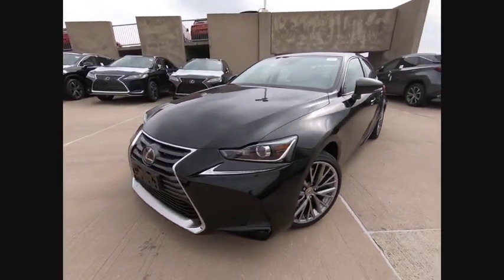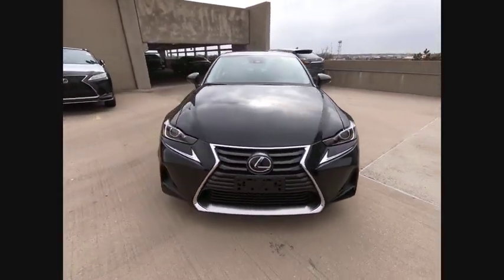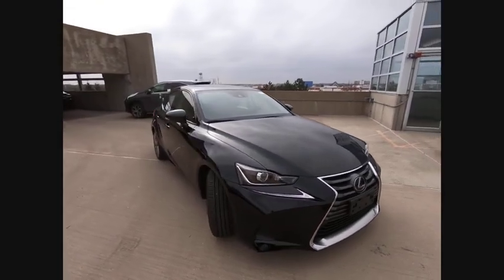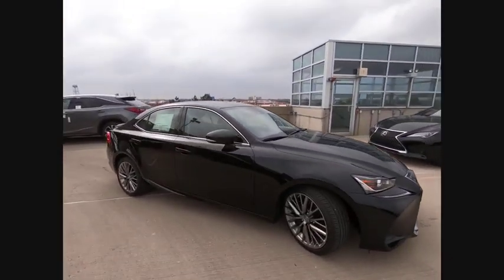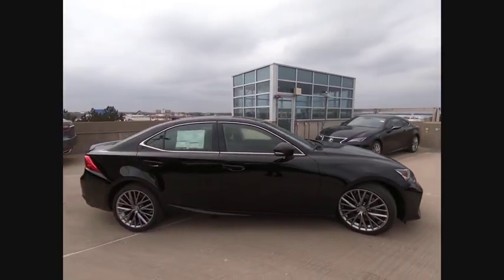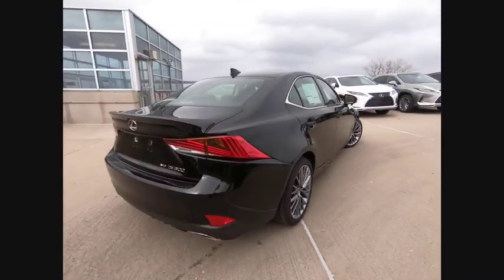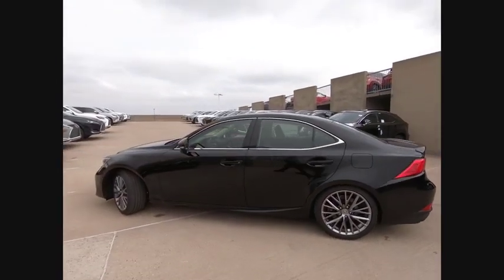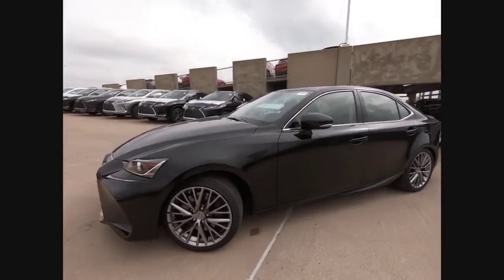2020 Lexus IS 300 Schaumburg IL 200471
2020 Lexus IS 300

Woodfield Lexus
350 E. Golf Rd

Obsidian 2020 Lexus IS 300 AWD 6-Speed Automatic 3.5L V6 DOHC Dual VVT-i 24V